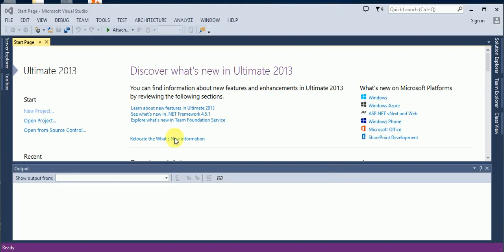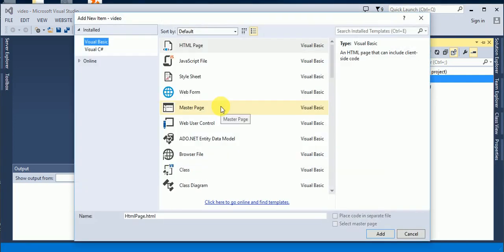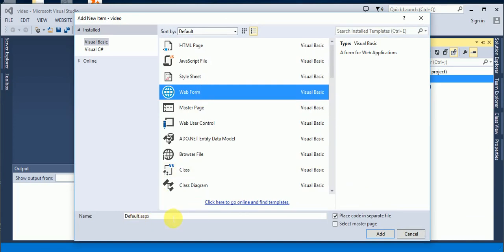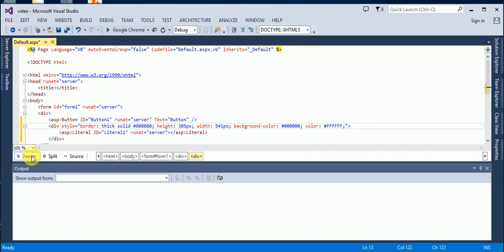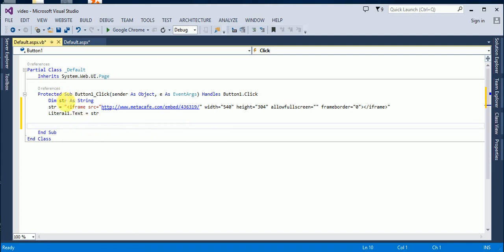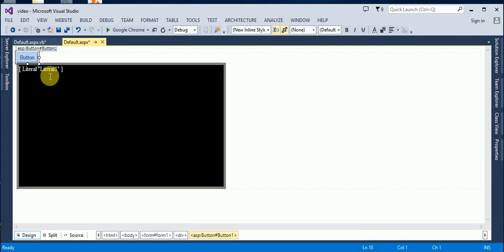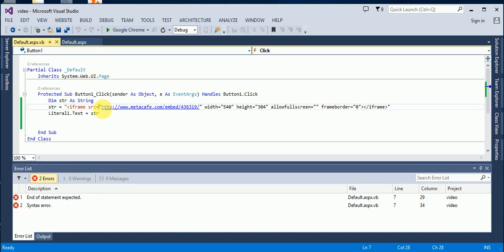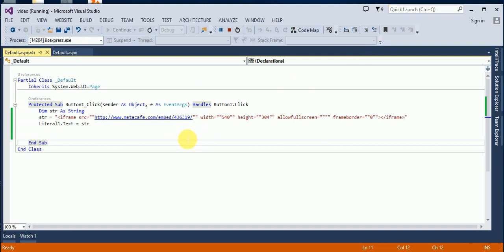How to embed video in asp.net ?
How to Play video in Asp.Net? Embeding video in asp.net web site, step by step procedure for using literal control in Default.aspx